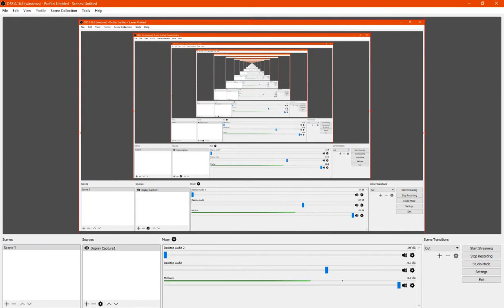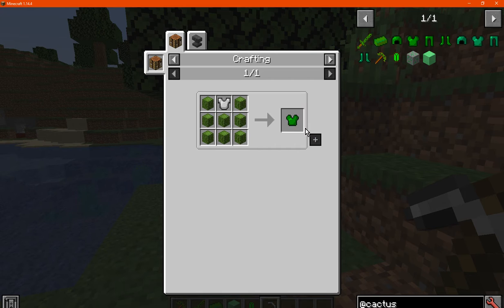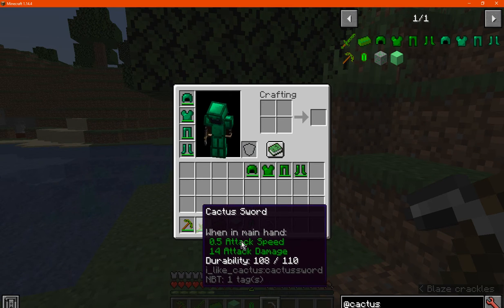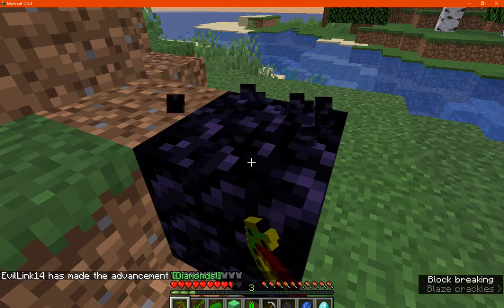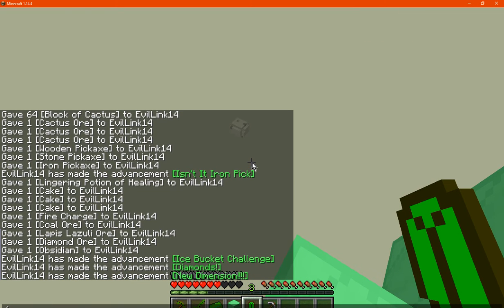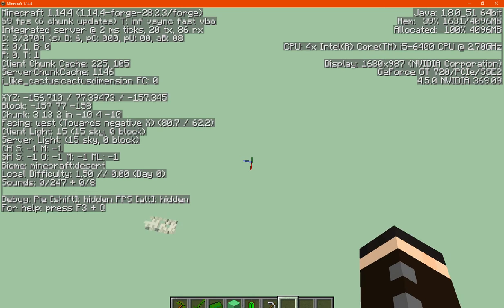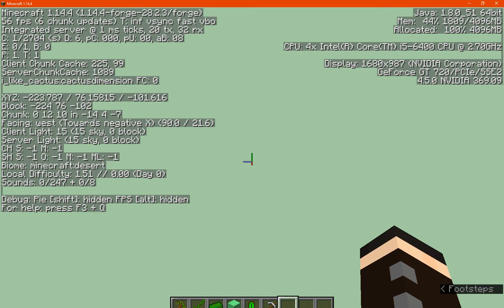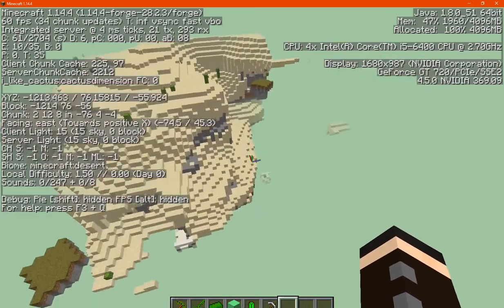I Like Cactus 1.14.4 Forge Mod Overview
A mod that adds Cactus tools/armour and a Dimension.